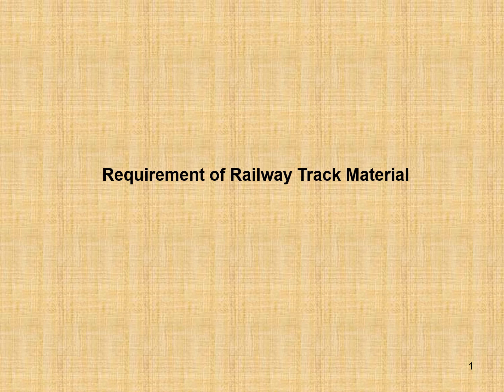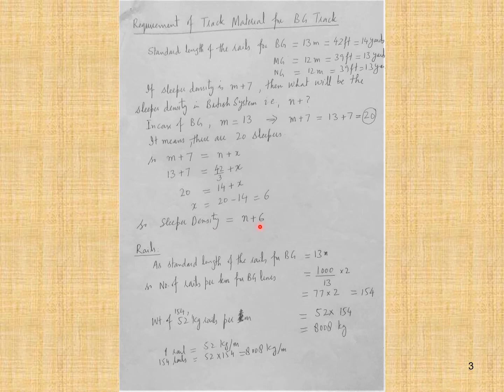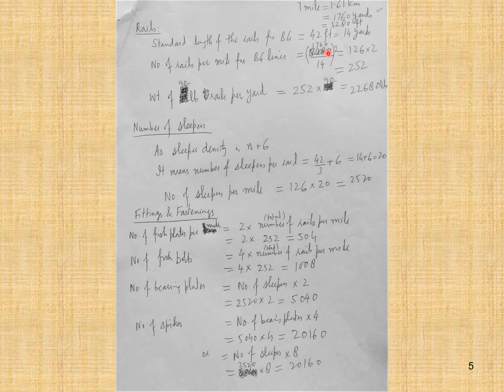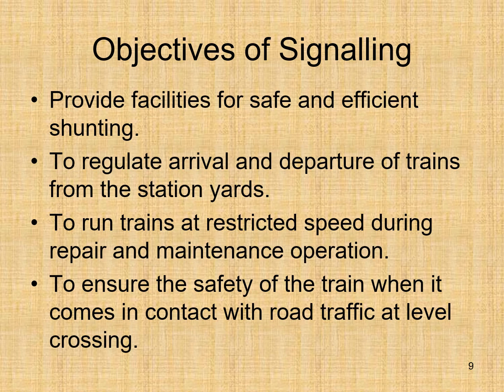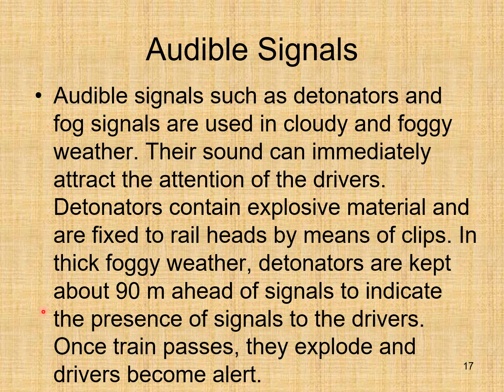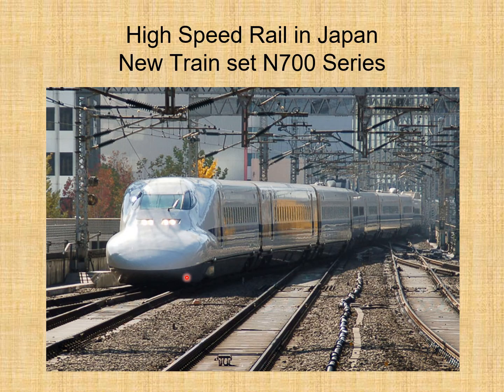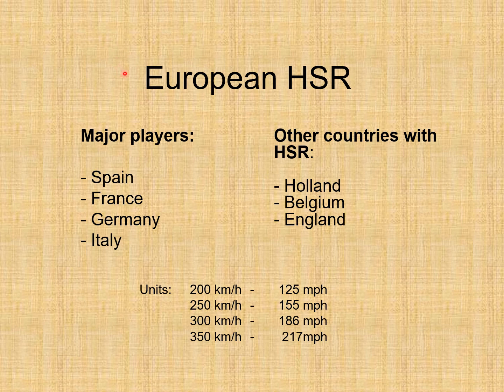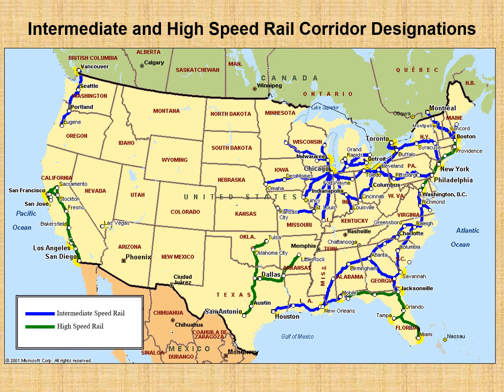10. RAILWAYS, Requirement of Track Material, Signalling & Interlocking, Various Railway Systems====